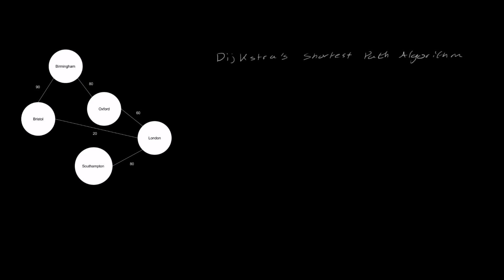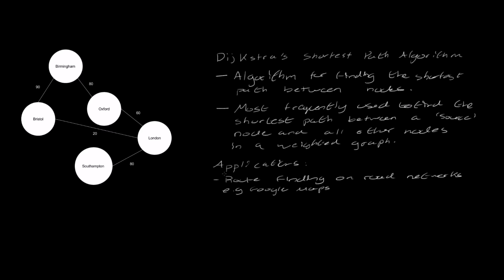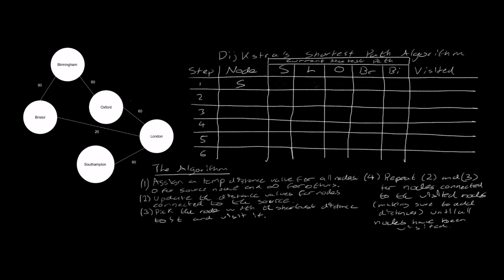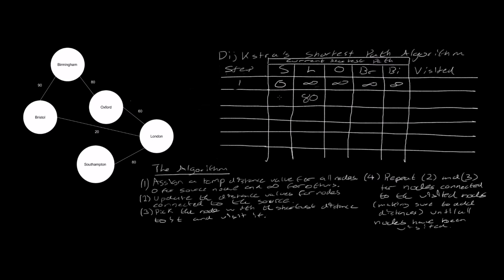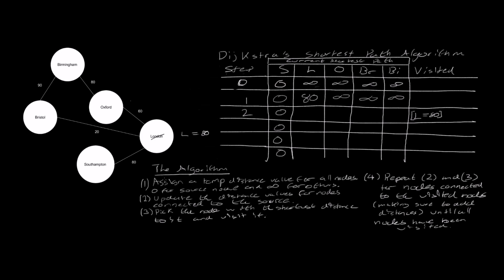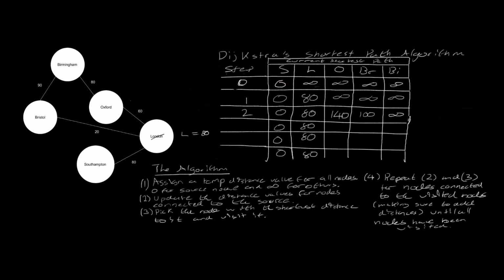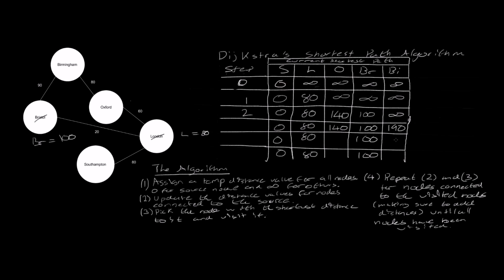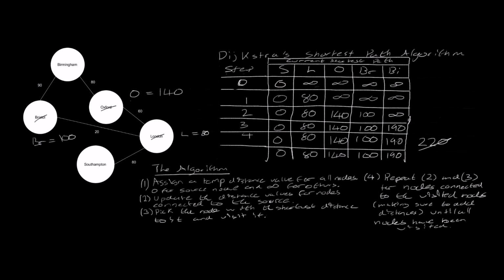Introduction to Dijkstra's Algorithm